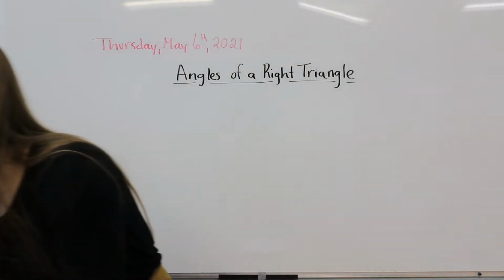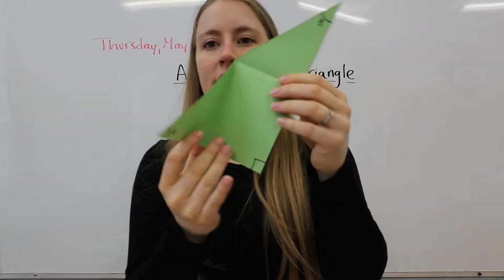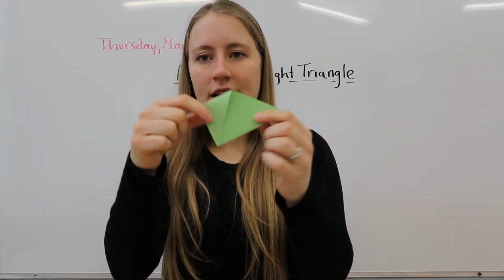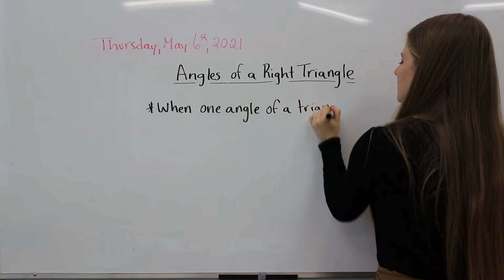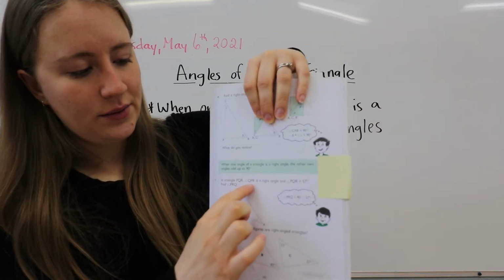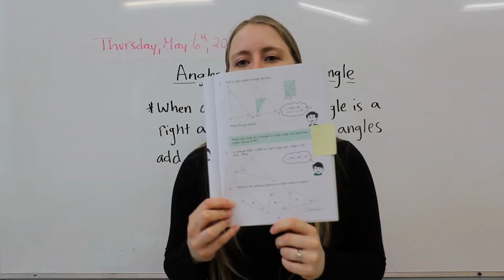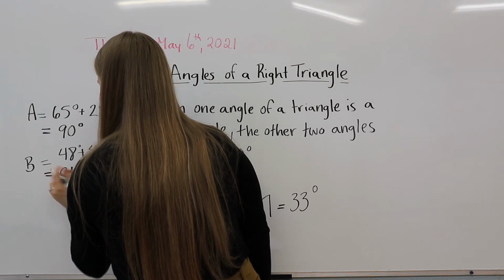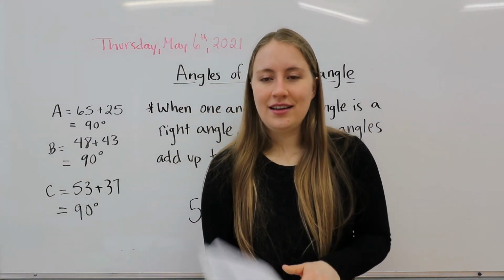May 6th Thursday Math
Exercise 39, p.68